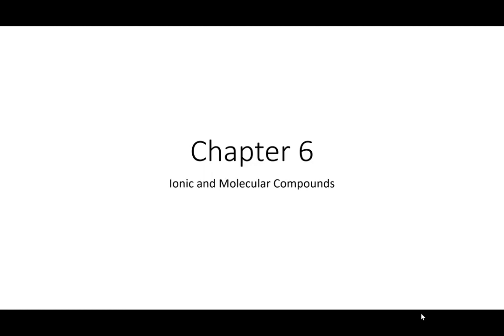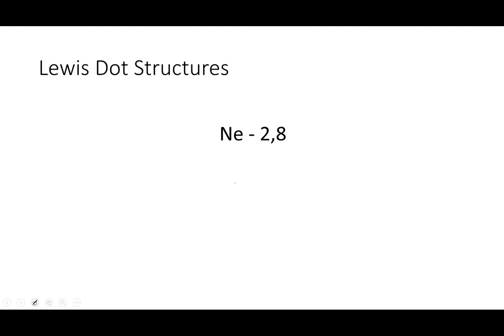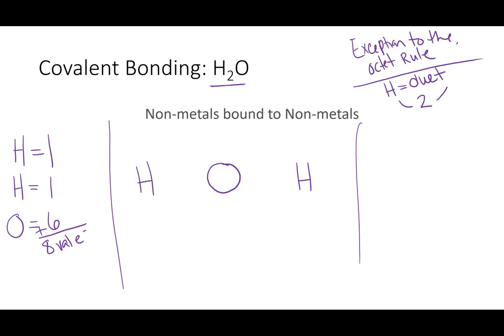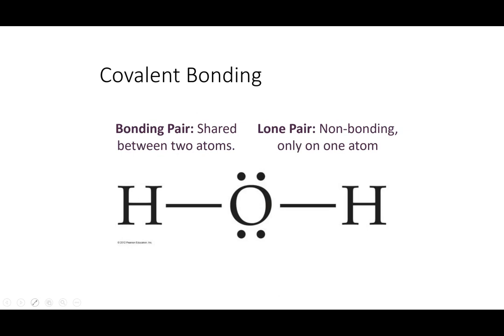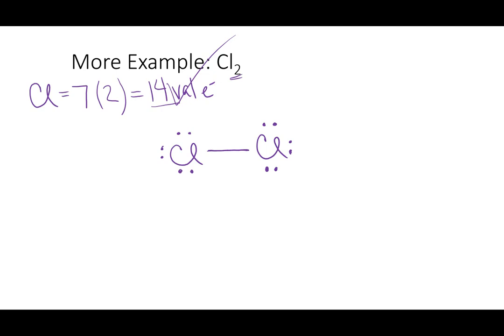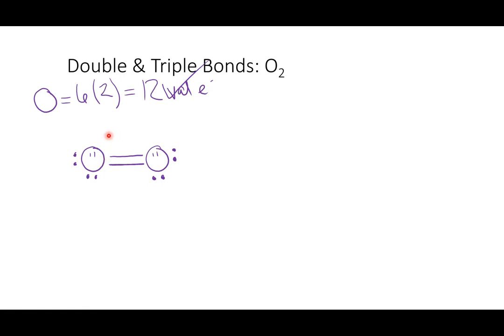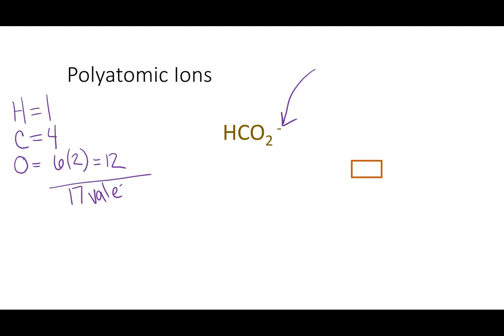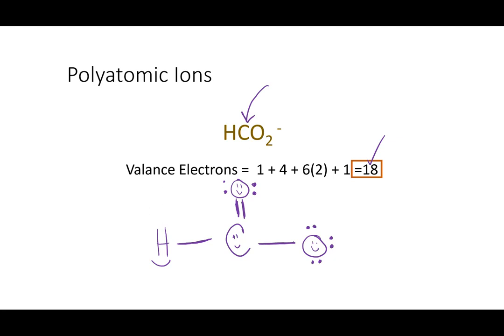CHM 130 -Lewis Structures